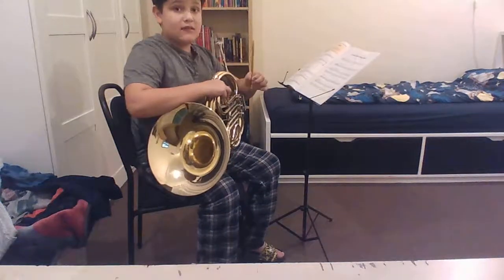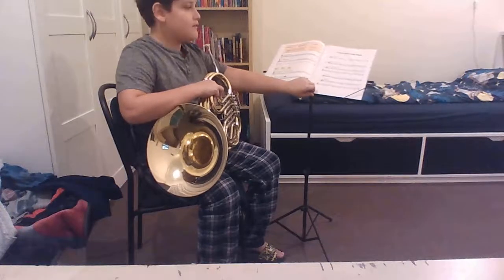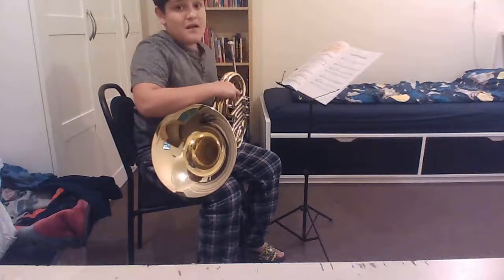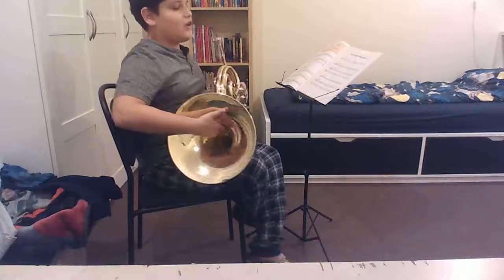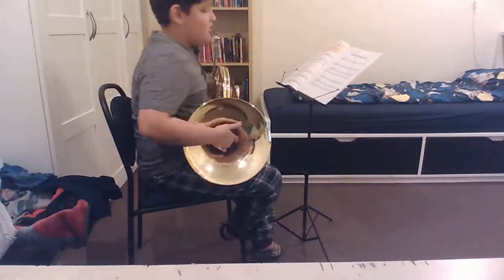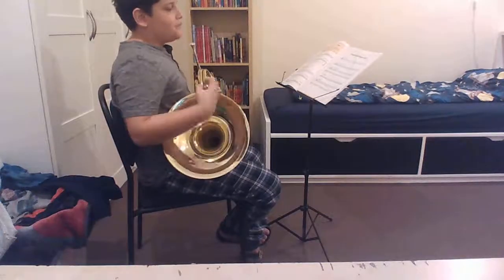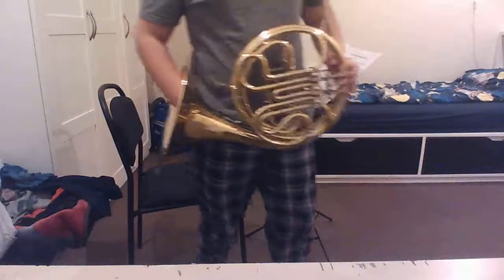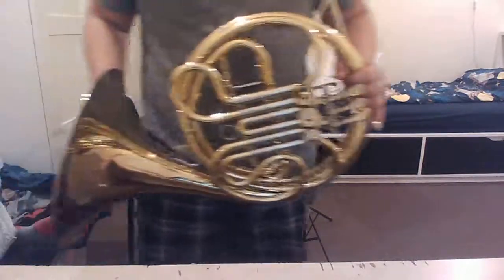French Horn: playingtest 1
The song I played is ODE TO JOY, I made some mistakes but I like how it sounds.